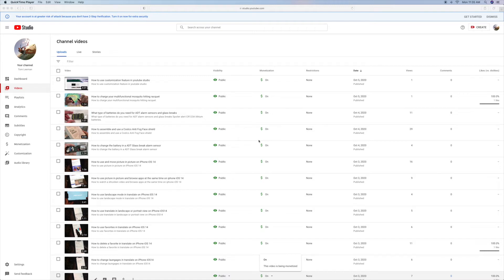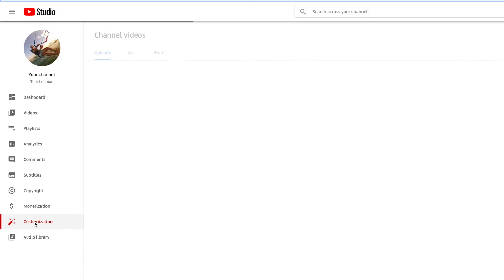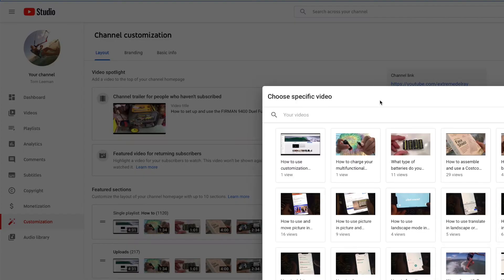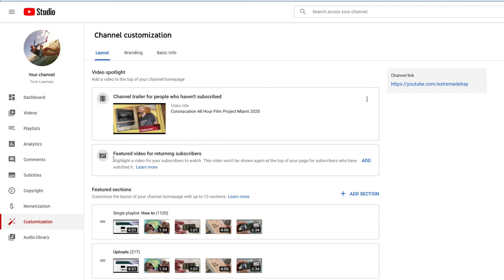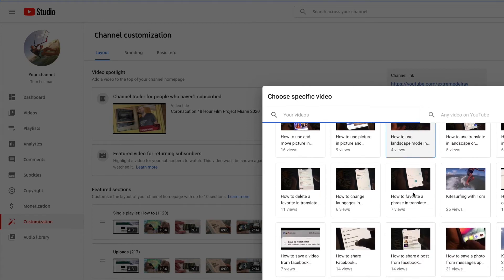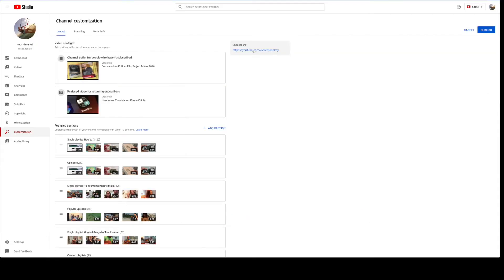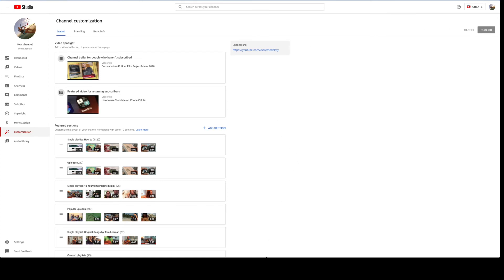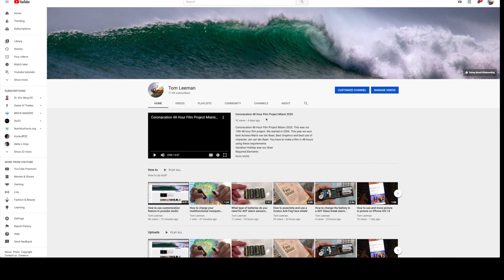How to change the featured video on your youtube Channel page